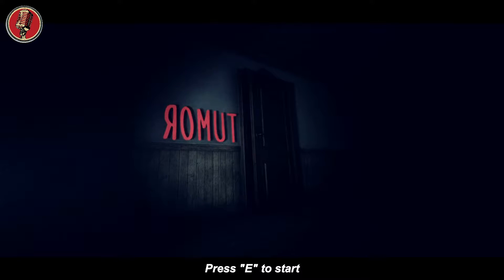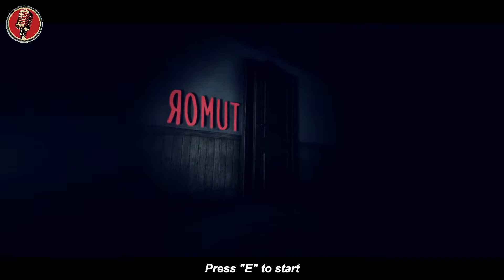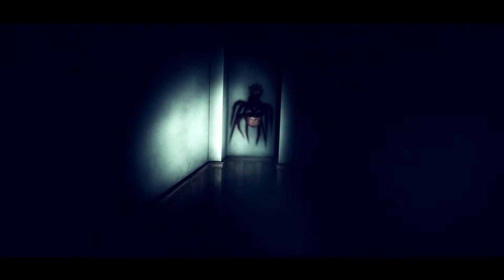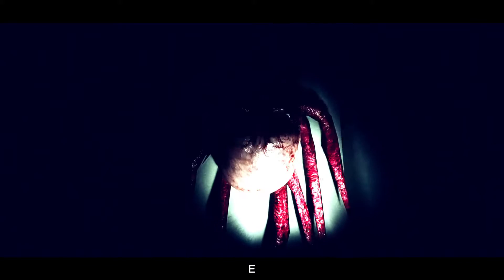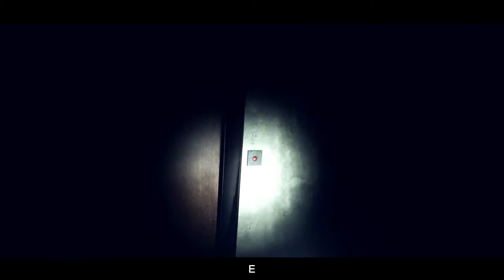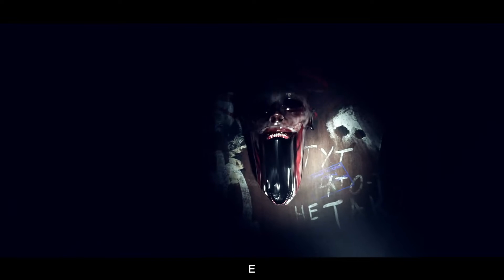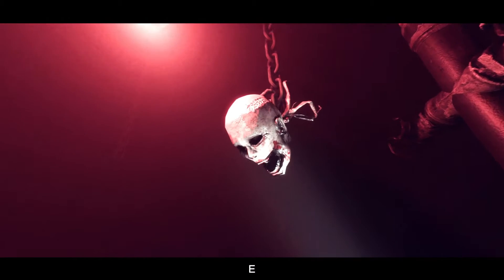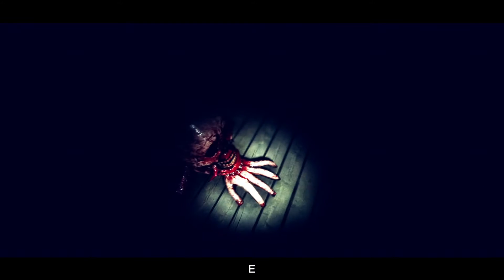THIS HAD TO BE ITS OWN VIDEO || ROMUT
SOCIAL MEDIA!

HOW I EDIT MY VIDS!